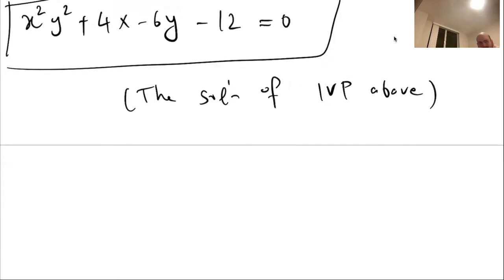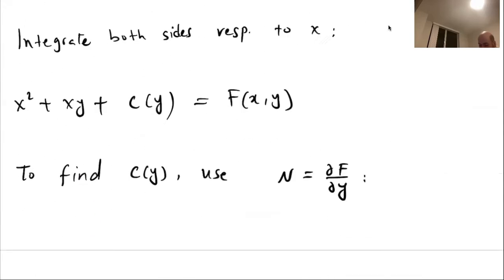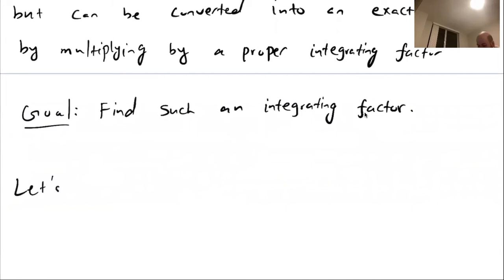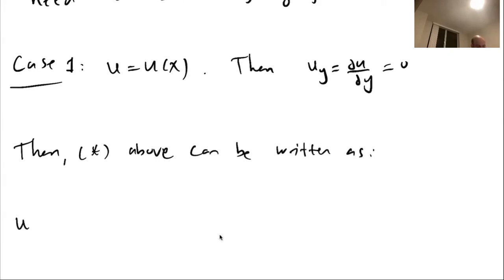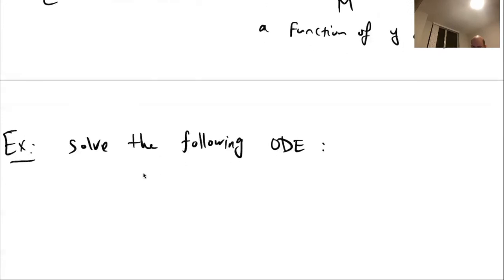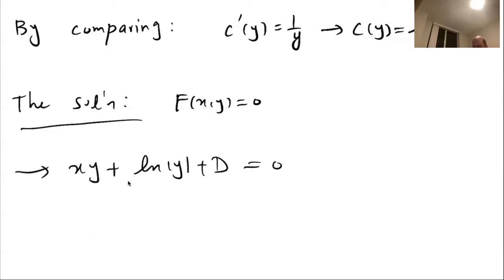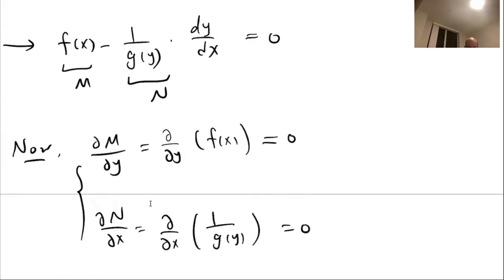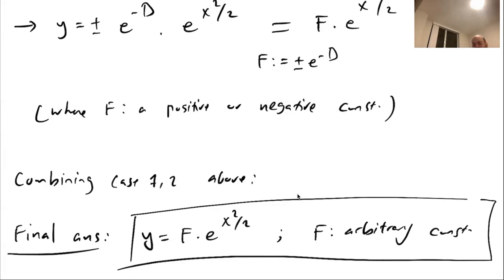Lecture 6 (Introduction to Ordinary Differential Equations)-part 2